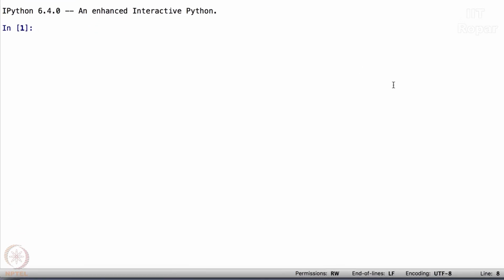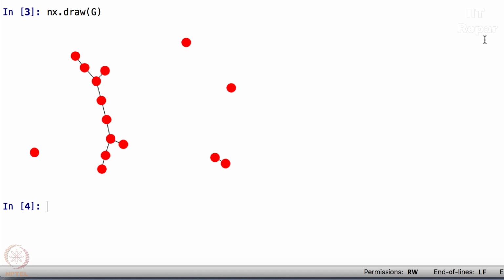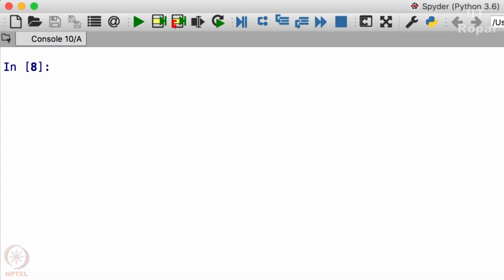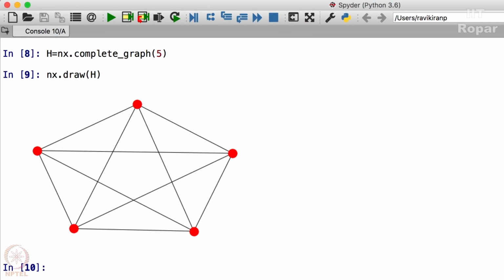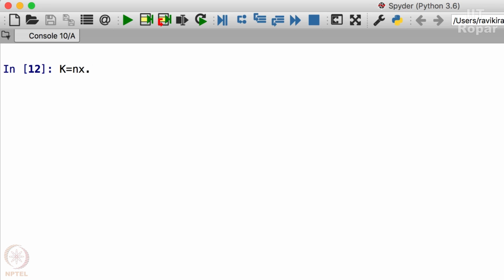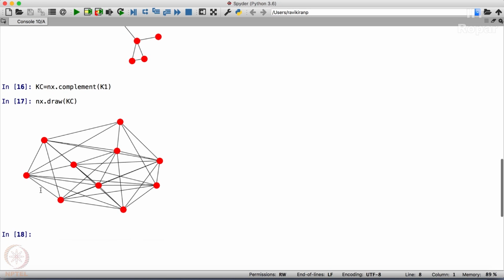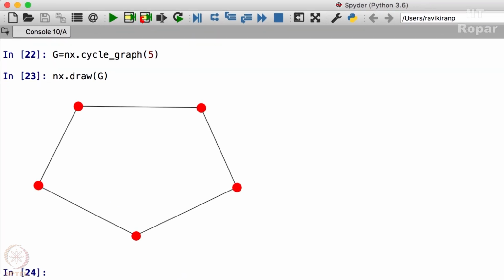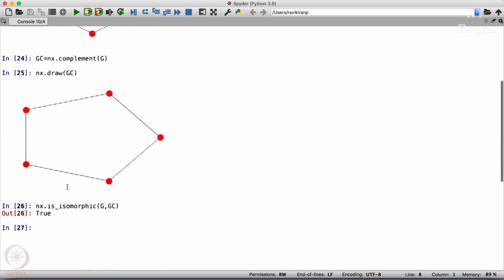NetworkX Graph complement